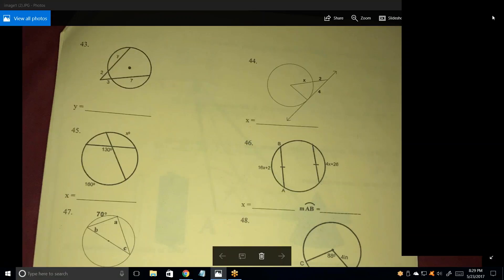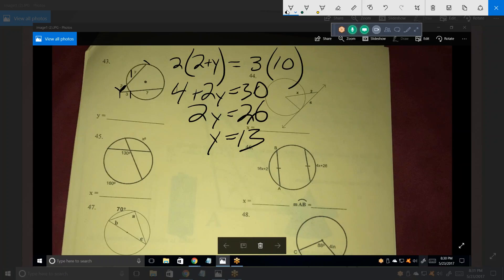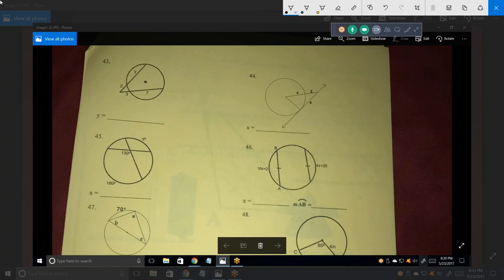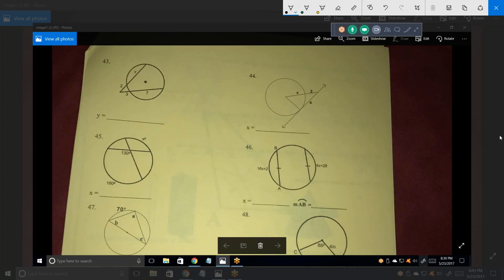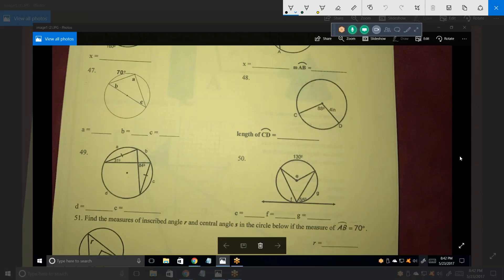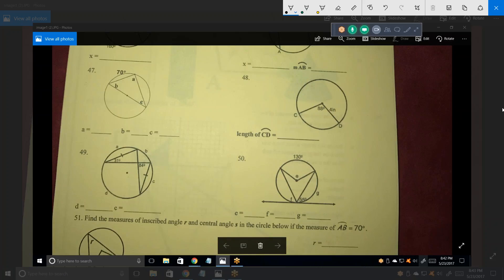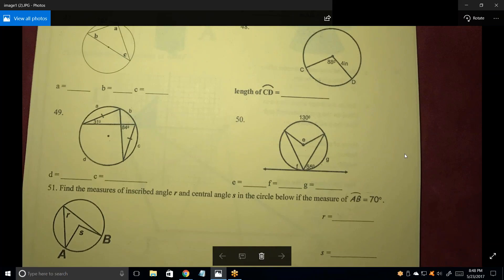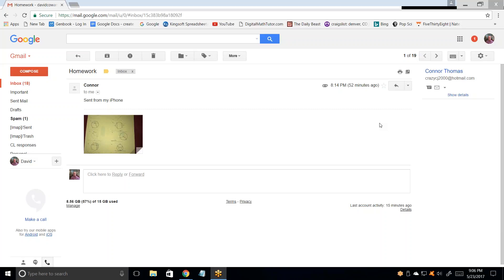Online Geometry tutoring, CT052317